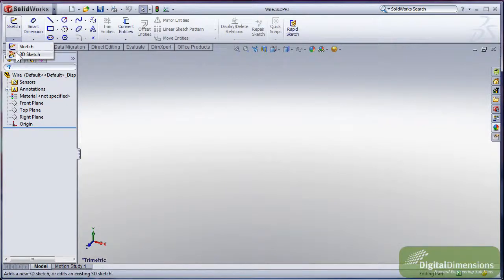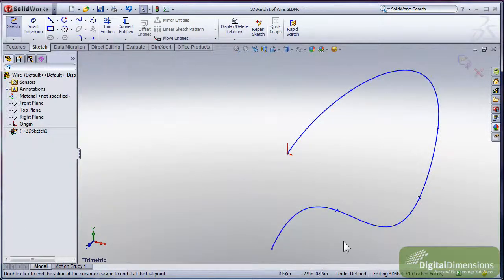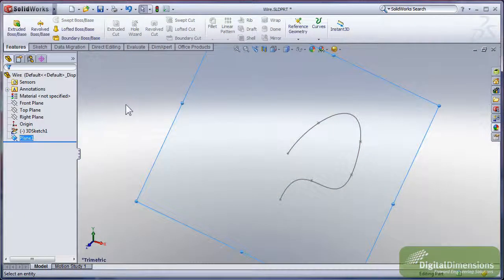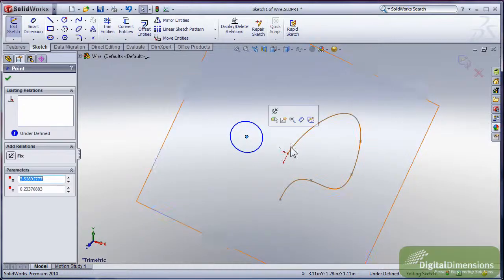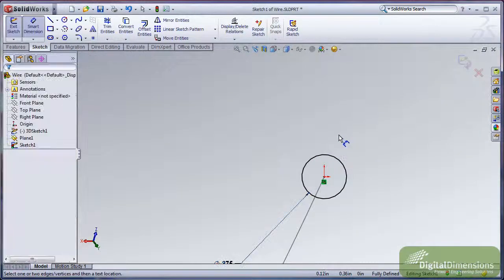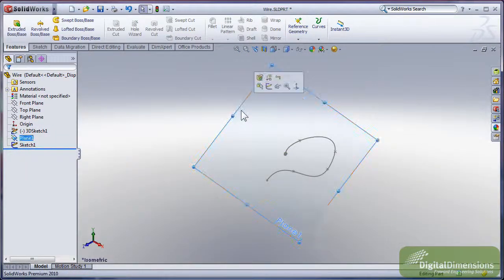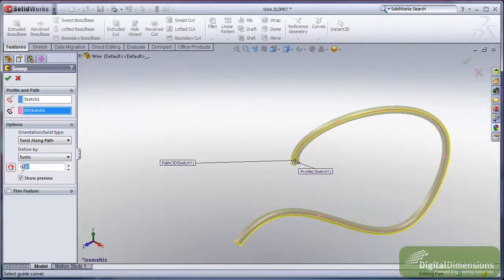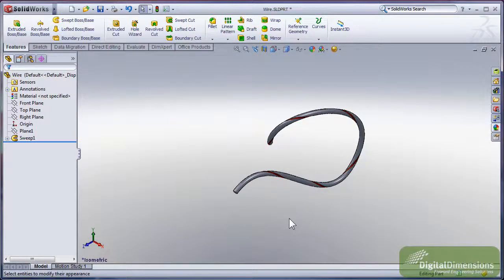SolidWorks Wire with Twisted Color Band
This quick tip shows how to create a wire with a color band that is twisted around the length.